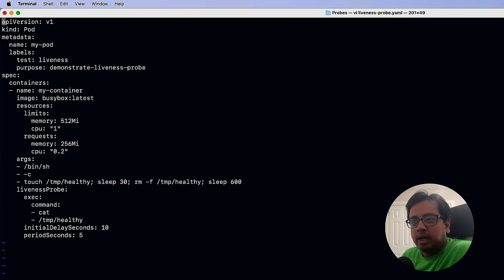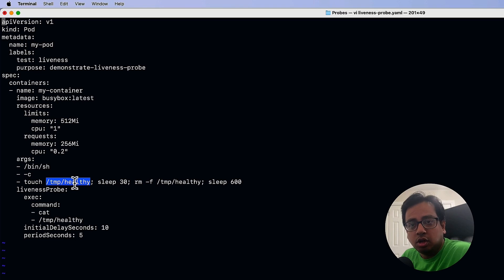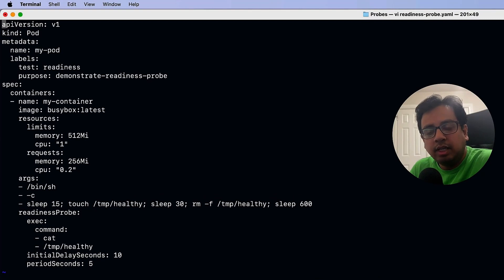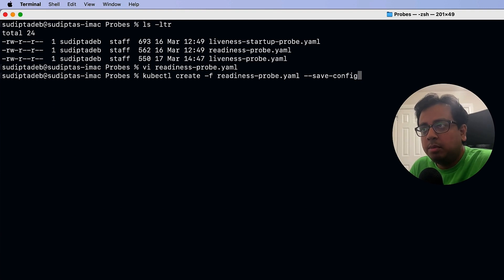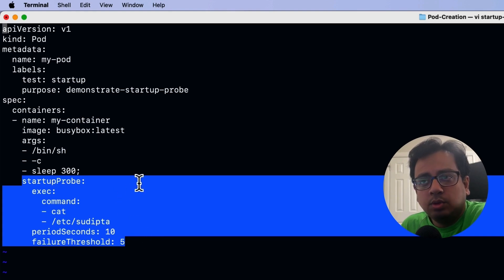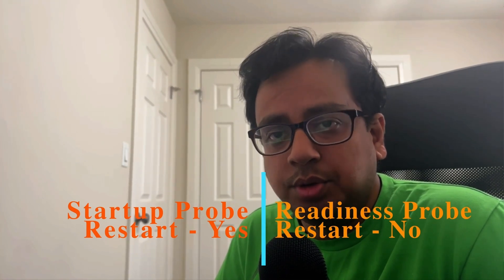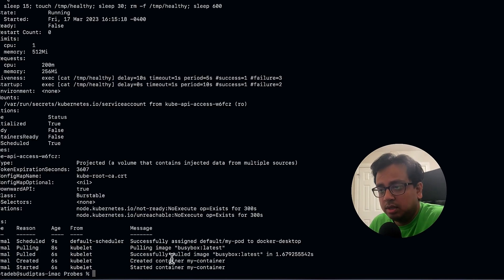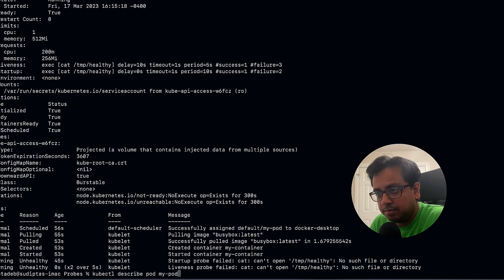Probes In Kubernetes Liveness Probe, Readiness Probe, Startup Probe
Hello Everyone, welcome to another video on the Kubernetes series. In today’s video, I will share how to use different probes to check container health and take action accordingly.

I will be talking about three probes - Liveness Probe, Readiness Probe and Startup Probe. Finally, I will provide one example where I will combine these probes to get the most benefit out of these.

0:01 - Introduction
0:16 - Liveness Probe
3:50 - Readiness Probe
6:13 - Startup Probe
8:04 - Combine Liveness Probe and Startup Probe
11:27 - Conclusion